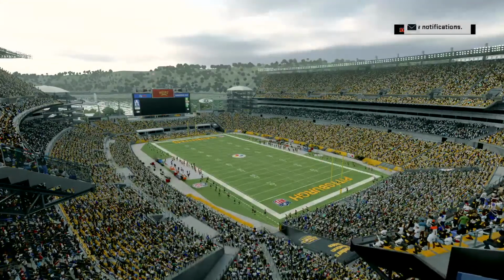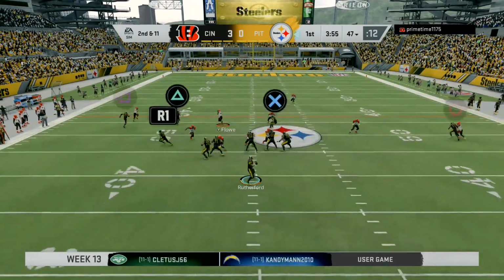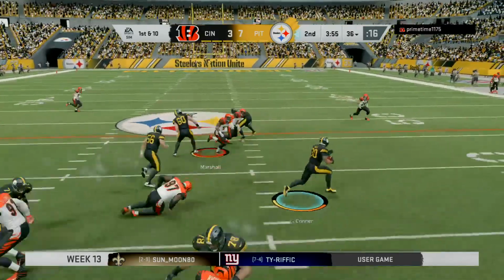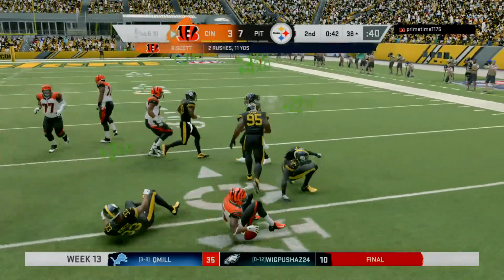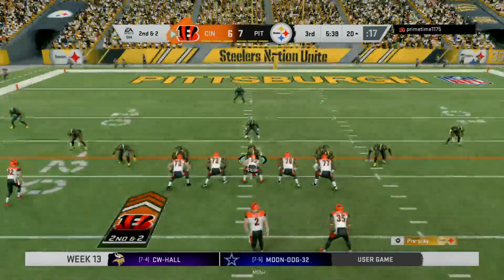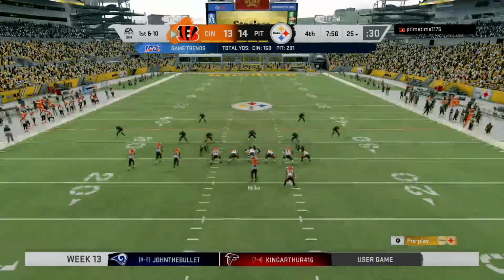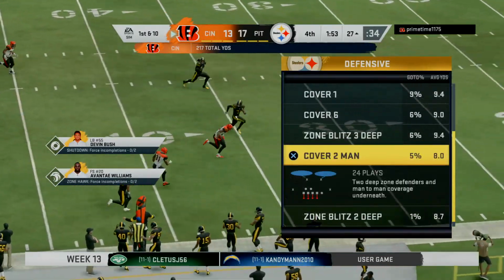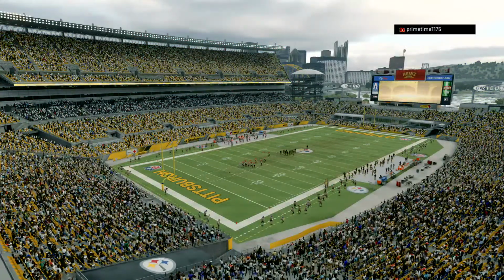sliderlynn's Live PS4 Broadcast